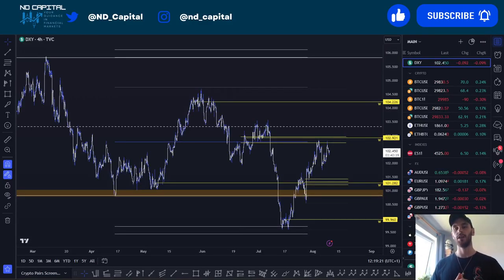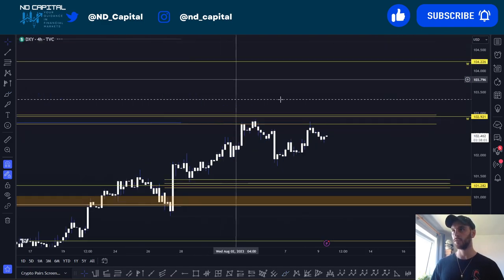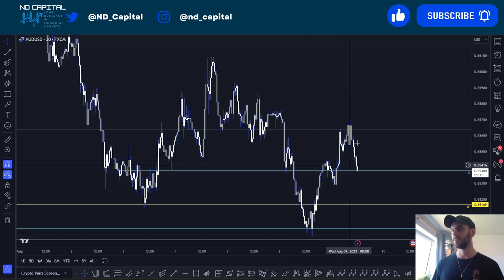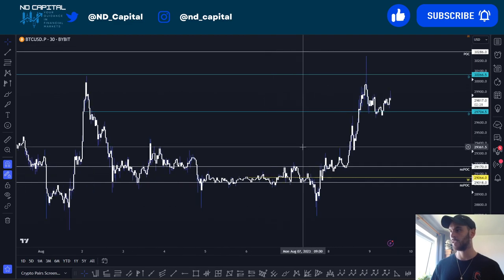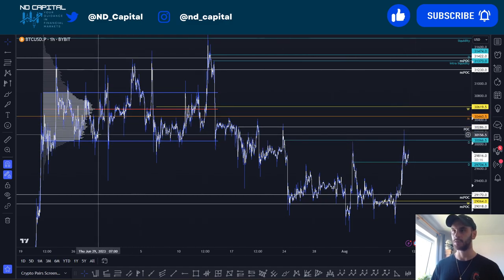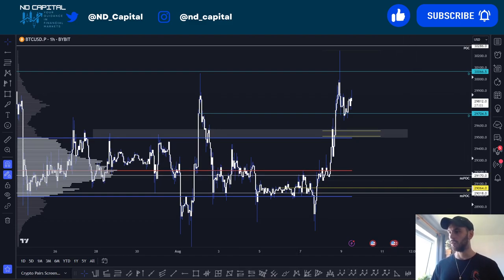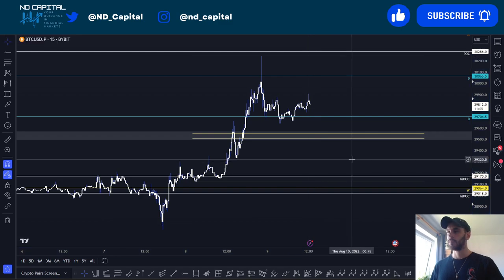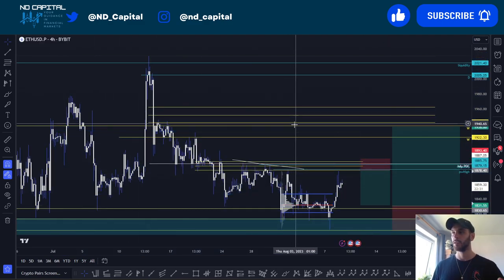Technical Wednesday Ep.1 | The Dollar Index, AUDUSD , Bitcoin & Ethereum